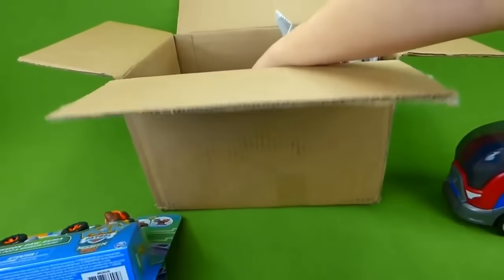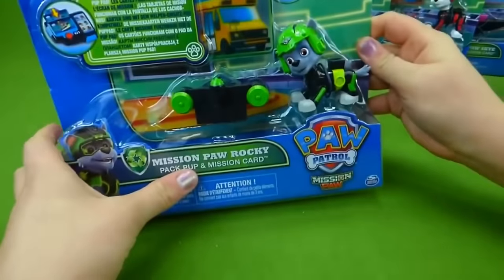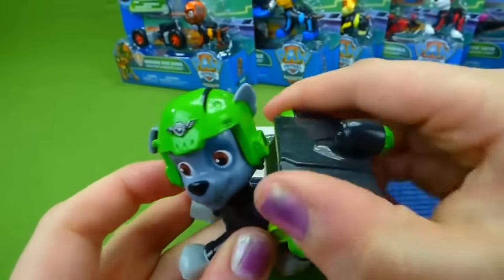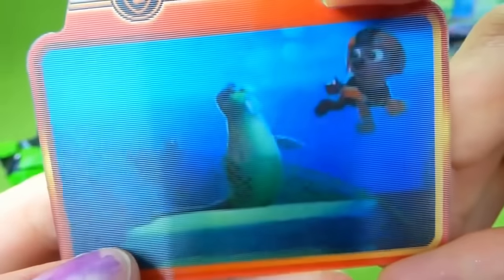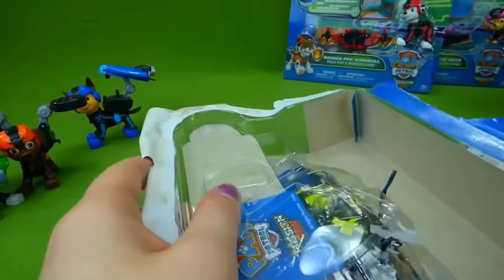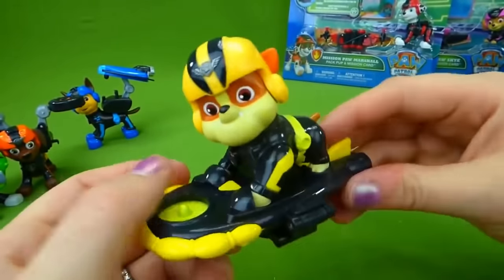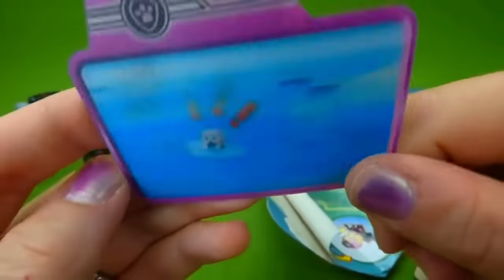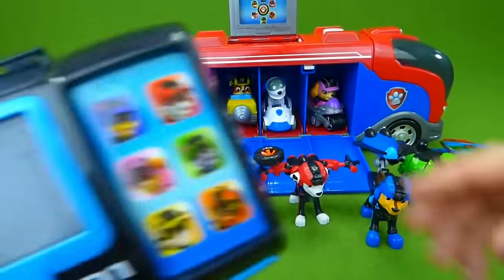Paw Patrol Air Rescue Mission Paw Toys Best Unboxing Pups Episode Growing Little Ones Video for Kids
Hey everyone this is Growing Little Ones for Jesus and we have some AWESOME Paw Patrol toys to share with you! In this video for kids we have the Paw Patrol Mission Paw Toys with the Air Rescue Pups and the Mission Paw Cruiser! You will also see Mini Robo Dog and more! I hope you enjoy!